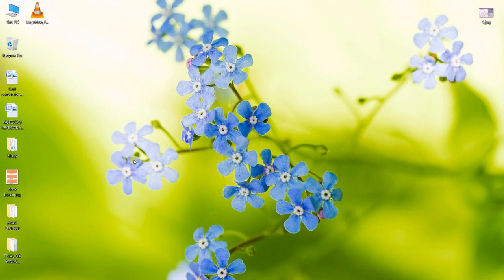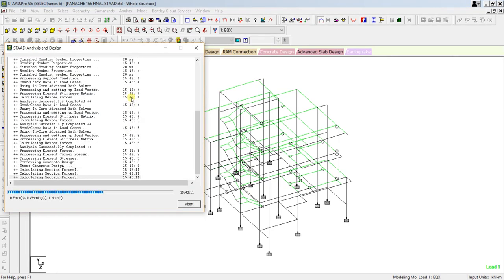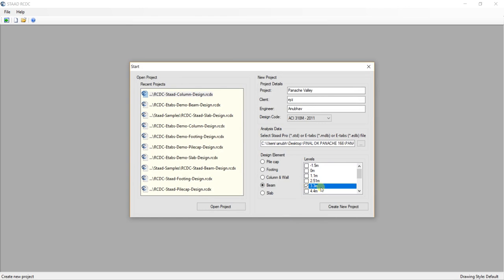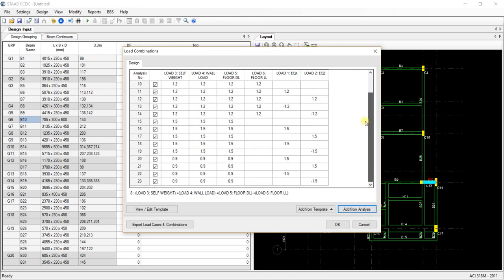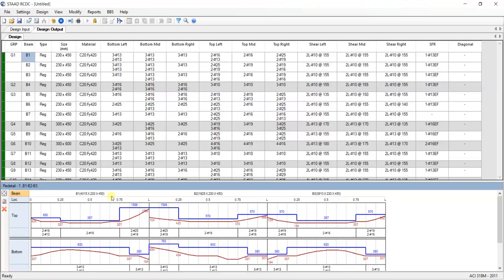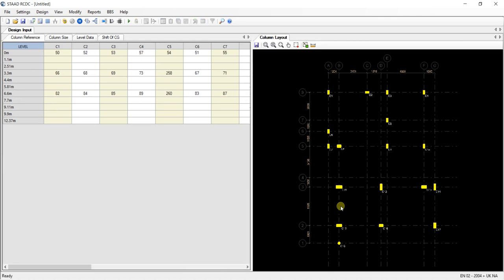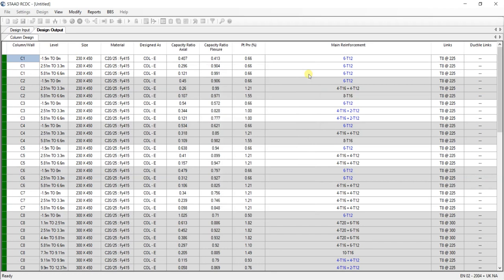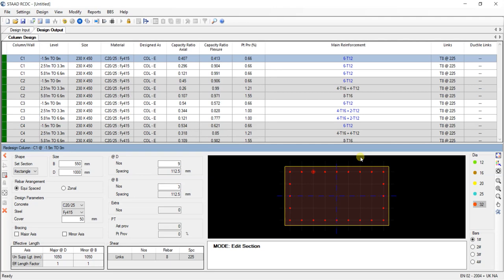S-Cube Staad RCDC Ver 6.1 Performance Check and full Testing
Note at the bottom of the text
Hey Folks, Anubhav this side, In this video I've taken a query from you guys about the performance of the software. There are many people who are complaining that the software is not working or giving some kind of error while starting to design, well I've tried to upload one model and do the analysis and it worked perfectly fine for me. Kindly go through the video in which I've explained how to install the RCDC v6.1 and try again if not success then do revert me in the comment section and I'll make a fresh video with downloading the software till performing.
Most Important Text to Read
Kindly go to your firewall option and in the outbound section create a new rule to stop making the software any connection via the internet to the concerned company that will block the software and licenses to use.